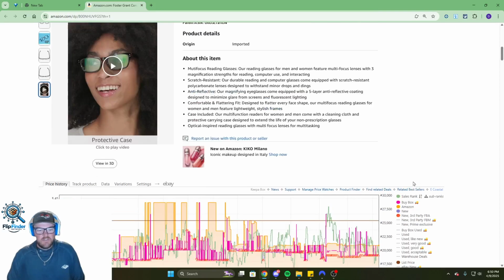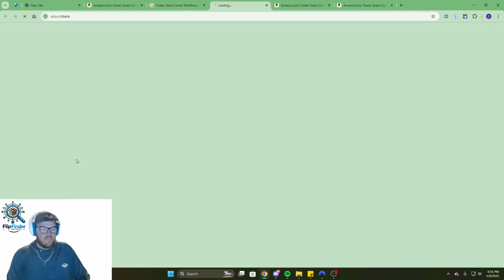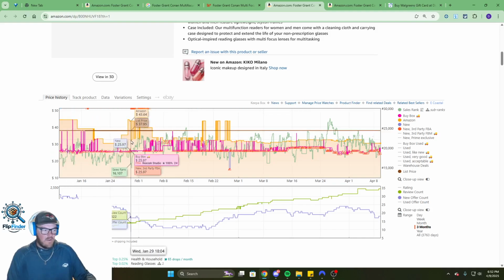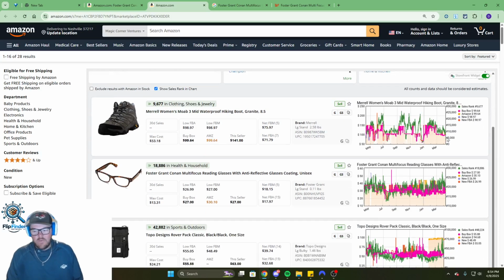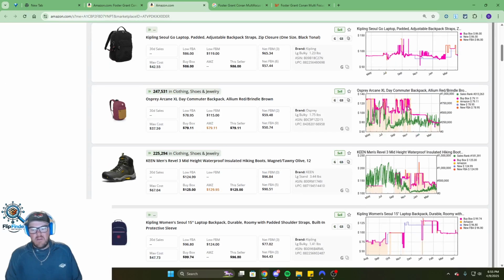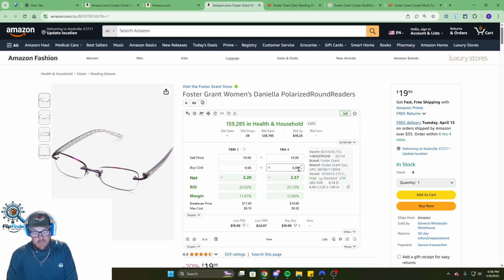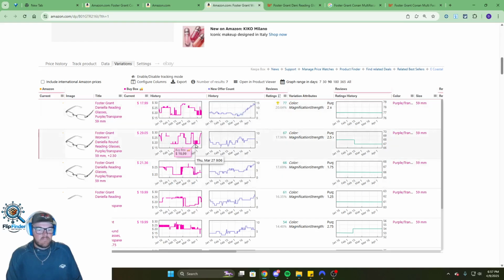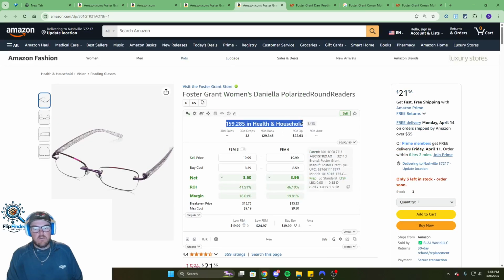How to Turn 1 Amazon Lead into 10+ Profitable Products (Free Sourcing Strategy Inside!)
Want to get more out of every Amazon lead? In this video, I’ll show you how to turn one single product lead into multiple profitable finds using strategies like:

✅ Exploring product variations to uncover hidden gems
✅ Diving deeper into brands that keep winning
✅ Storefront stalking to reverse-engineer seller strategies

These are the exact methods we use inside the Flip Finder Network Discord — where sellers get free daily leads, sourcing tips, live Q&As, and support from other Amazon sellers every day.

💡 Whether you're new to Amazon arbitrage or looking to level up your sourcing game, this tutorial will help you squeeze more profit from every lead you touch.